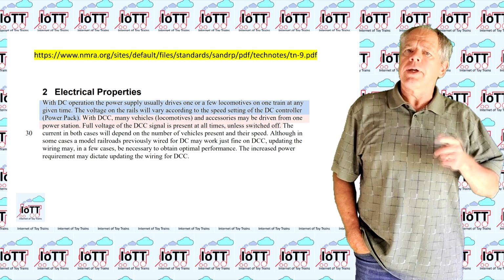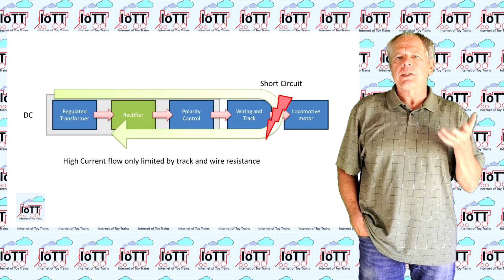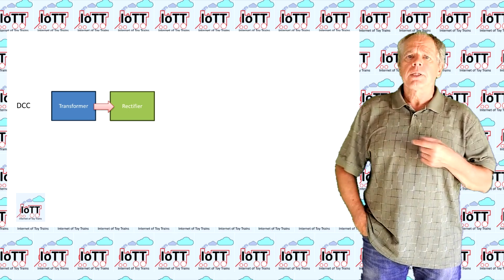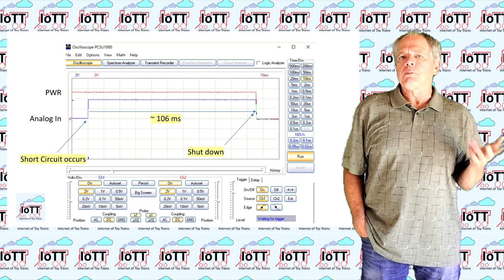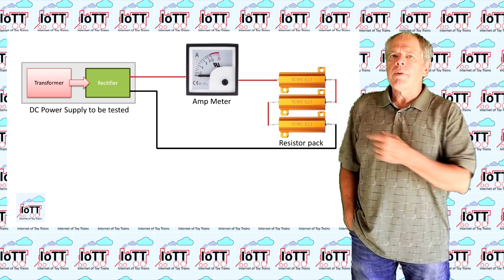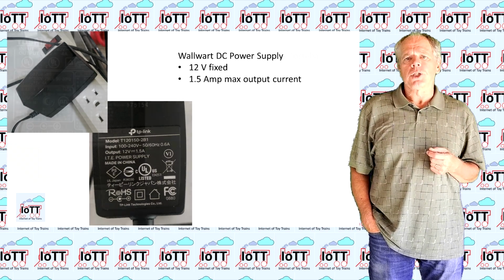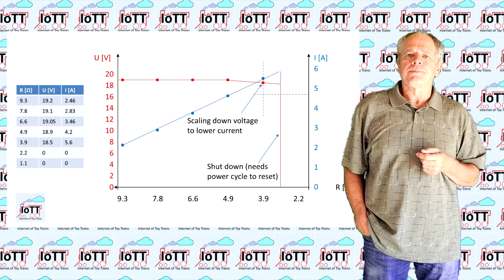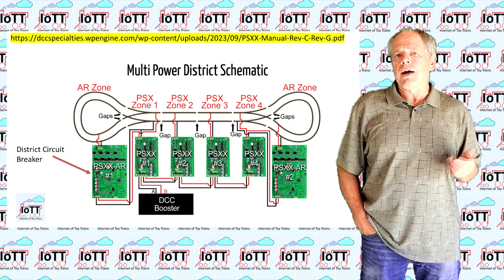DCC Power Supply Short Circuit Testing (Video#141)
In Video #138 I talked about key features of power supplies. Besides safety, typical performance characteristics like supply current and short circuit behavior are most important. Today I am testing some of my DC power supplies to find out how useful they are to power a digital model railroad.

Tindie page for IoTT Stick, Interface Boards, Function Hats and Enclosures

0:00 Start
0:30 Welcome
1:00 Analog vs. Digital System Structure
4:30 Analog System Short Circuit Handling
8:24 Digital Systems Structure
10:50 Digital System Short Circuit Handling
15:40 Test Setup
19:06 Test Candidates
20:44 Test and Test Results
23:55 Conclusions
26:05 Outlook